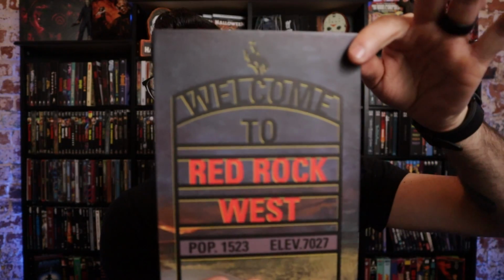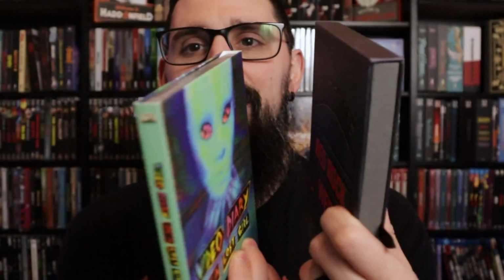Red Rock West (1993) | Don't Skip This Release! | Blu-ray Review (Vinegar Syndrome)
Today I'm excited to covering Red Rock Rock West (1993). This is from the new VS sub label Cinematographe.

Red Rock West(1993)
When unemployed ex-marine Michael Williams (Nicolas Cage) stumbles into a bar in Red Rock, Wyo., the owner, Wayne (J.T. Walsh), mistakes him for a hired killer and offers him $10,000 to kill his wife, Suzanne (Lara Flynn Boyle). Michael plays along, taking half the money up front, then tells Suzanne what her husband is planning. She seduces Michael and proposes that he kill her husband instead. While he weighs his options, the real killer (Dennis Hopper) turns up looking for his money.4kmovies

Equipment
65' LG C2 OLED
Sony UBP-X800M2 4K Player
Denon AVR-S900H Receiver
Klipsch Reference Speakers with Atmos